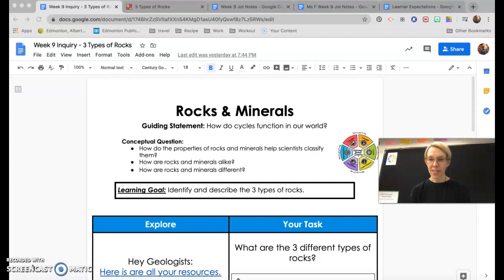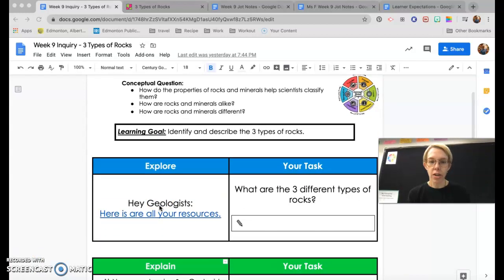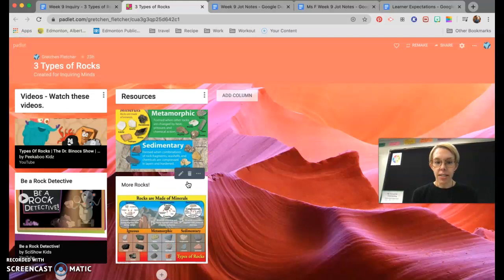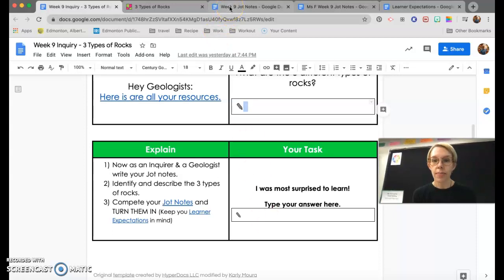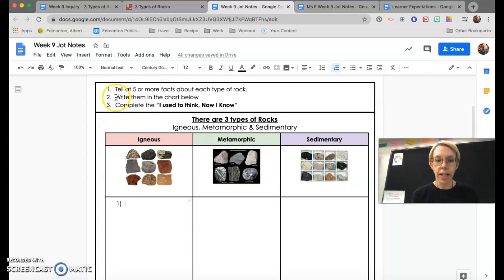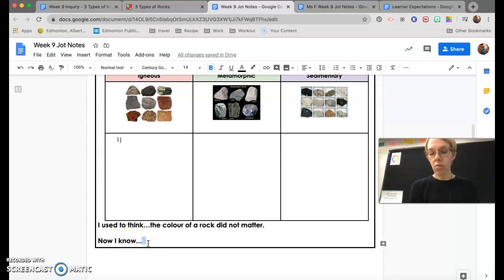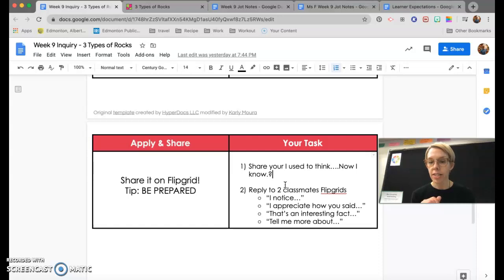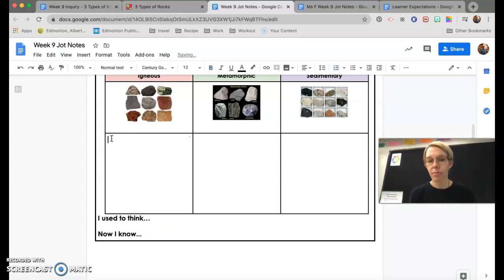Week 9 - 3 Types of Rocks